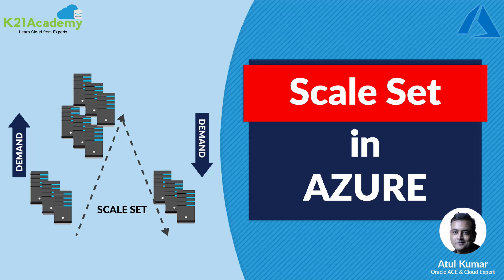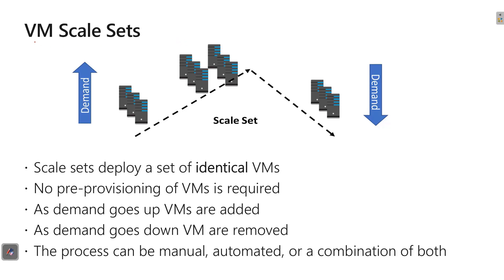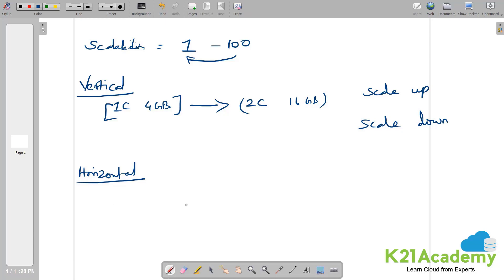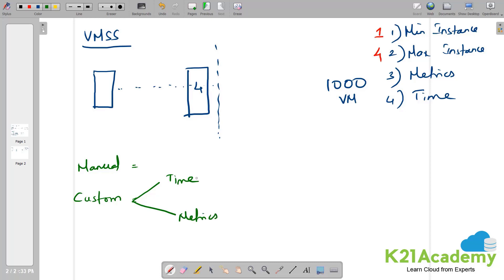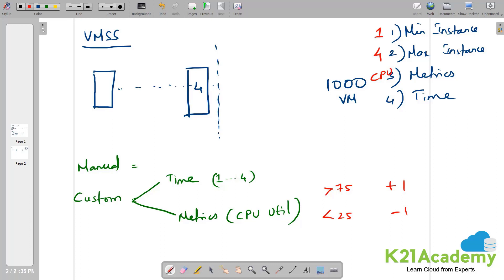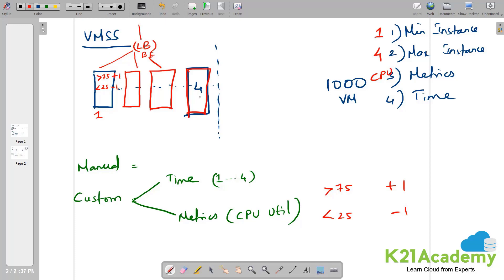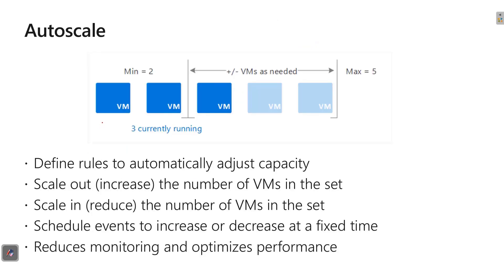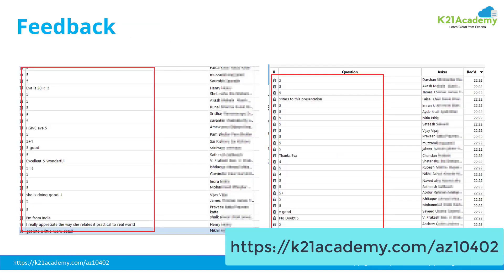Virtual Machine Scale Set (Auto-Scaling) In Microsoft Azure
Virtual Machine Scale Set, a service offered by Microsoft Azure, helps to create and manage a set of identical, auto-scaling Virtual Machines (VMs). The number of VM instances can automatically increase or decrease based on scheduled conditions.

Auto-scaling is a way to automatically scale up or down the number of computing resources that are being allocated to your application based on its needs at any given time.

Here are the most popular ways of autoscaling:
☛ Horizontal Scaling
☛ Vertical Scaling

Vertical Scaling is an attempt to increase or decrease the capacity of a single machine, also called scaling up or down. and Horizontal Scaling is a must use technology – whenever a high availability of (server) services are required

Do you know that Azure Virtual Machine Scale Sets are applicable for both the certification exams [AZ104]Azure Administrator and  [AZ301/304] Azure Solutions Architect

For more watch the video by Author & Cloud Expert, Atul Kumar from k21Academy where he explains:

☛ How to Increase the Availability of your Virtual Machines and keep costs down at the same time.
☛ The difference between using Vertical and Horizontal Scaling.
☛ The step-by-step configuration of how to deploy Azure Virtual Machines (VMs) in Scale Sets and the options available.

Don’t miss these high-quality FREE Classes with industry experts.

If you are an Admin, or Beginner in Azure Cloud, then attend the FREE Class for Azure Cloud Administrator [AZ-104]

If you are a Solution Architect, then attend the FREE Class for Microsoft Azure Solutions Architect [AZ-303/304]

Also, don't forget to join us on our FREE Telegram group and be the first to receive Microsoft Azure related news and updates.